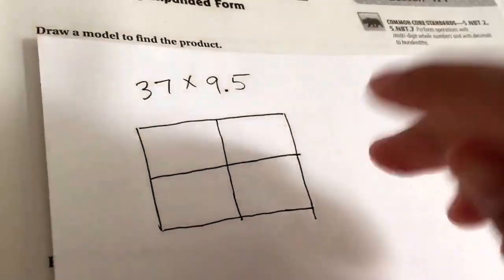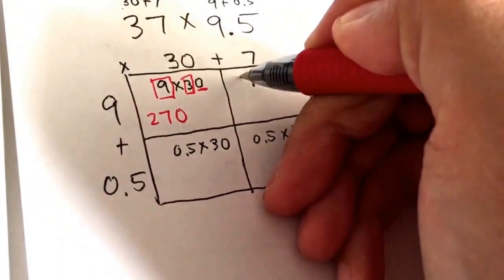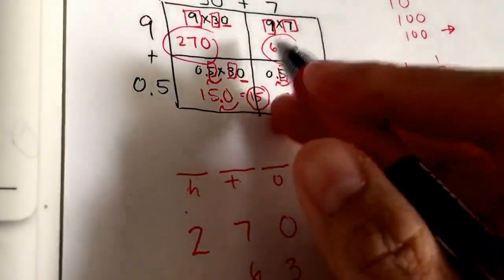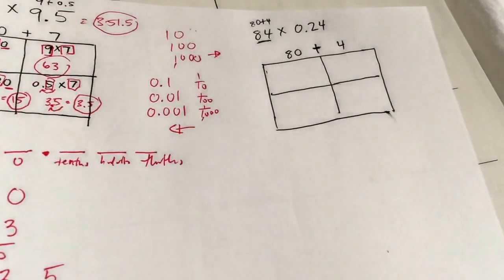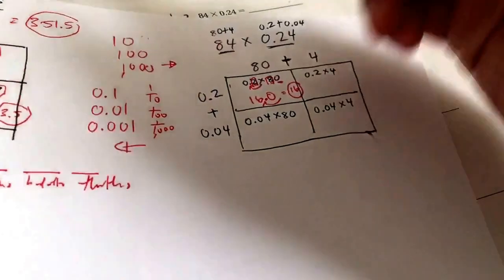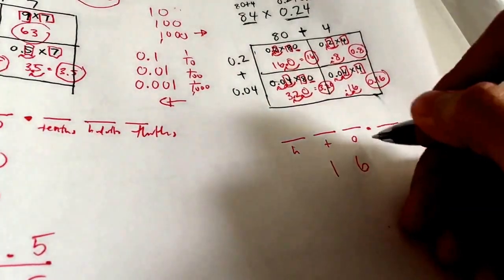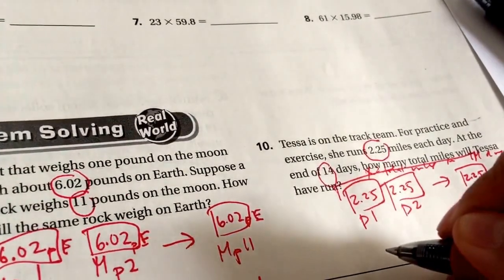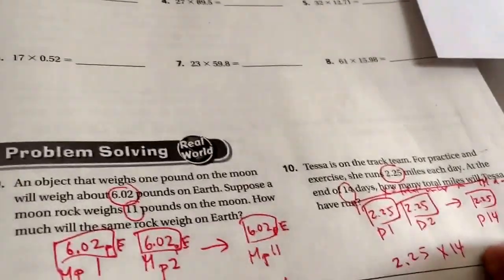4-4: Multiply Using Expanded Form